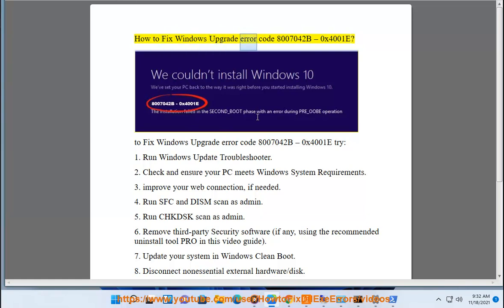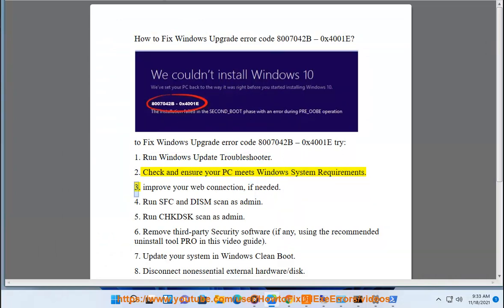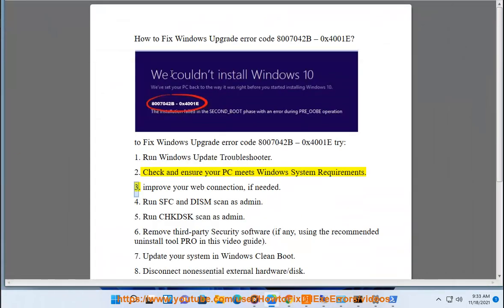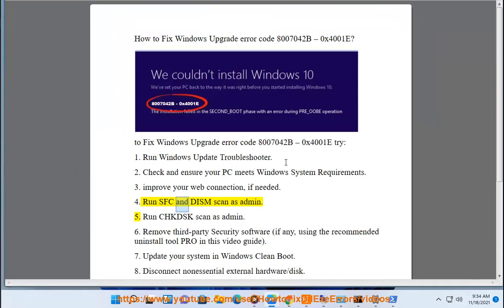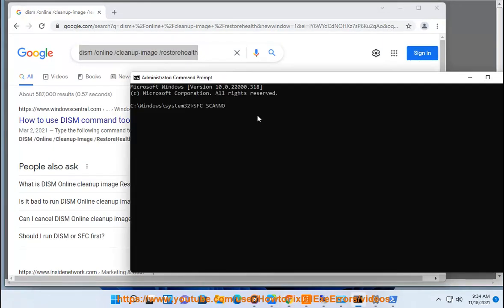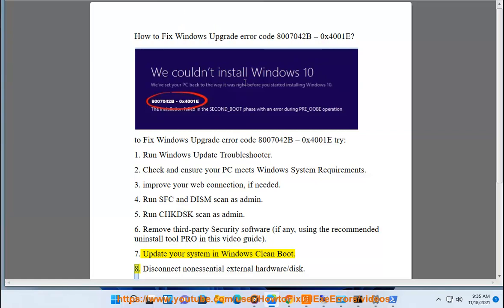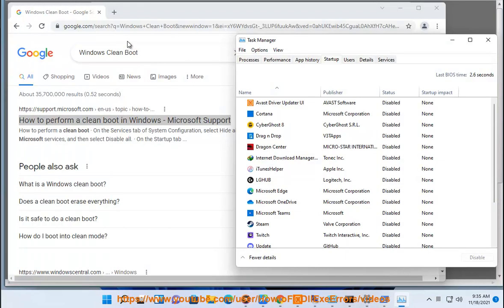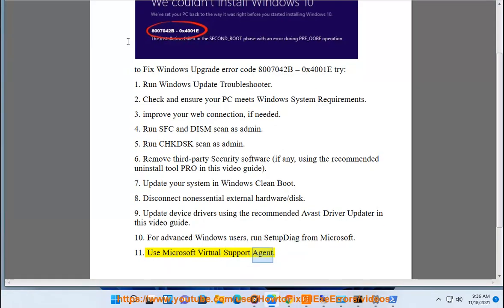Fix Windows Upgrade error code 8007042B - 0x4001E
Here's how to Fix Windows Upgrade error code 8007042B - 0x4001E. To effectively remove unwanted/problematic programs, run this best uninstall tool@ And Run Avast Driver Updater@ to keep your device drivers up-to-date, easily & effectively.